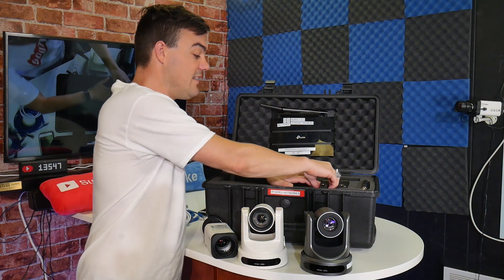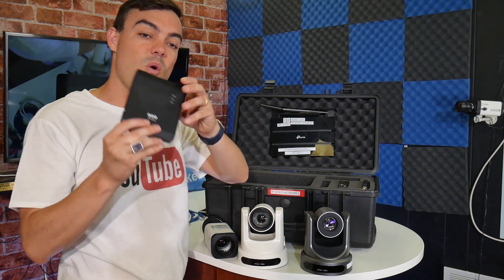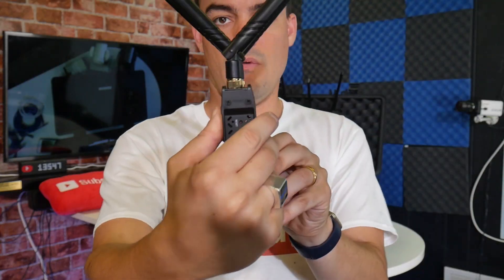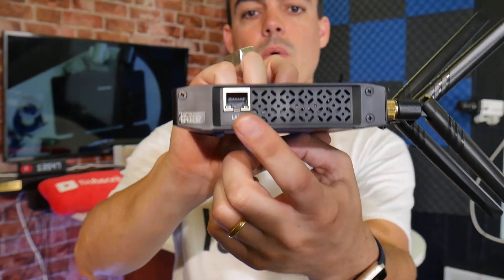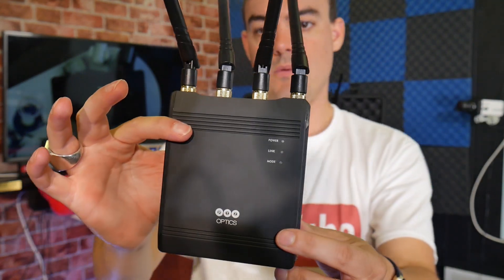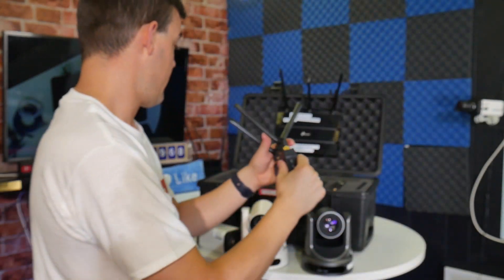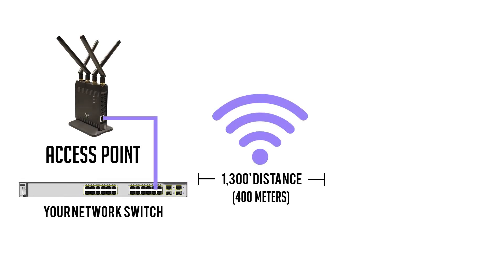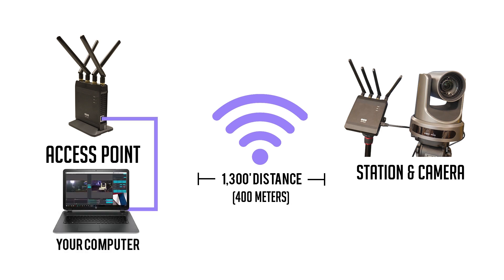Our Mobile IP Video Kit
In this video, we demonstrate our mobile IP video kit which includes our network router, PoE network switches, wireless cables, and HDMI to NDI converter. This system is setup for multicast NDI video traffic and is perfect for mini IP video production setups.

So let's talk about why we set up this mobile IP video production network. First of all this networking gear from TP-Link is affordable and it gets the job done. The set up of this equipment is incredibly straight forward and therefore is enabling beginners and advanced users to get started on a budget. Once you have followed our network set up guide you can have an 8-port video production system that supports multicast. All of this equipment also supports PoE (Power over Ethernet) and the possibilities of which video production system or software you use is endless.

For example, you could use this IP video production mobile case with a NewTek Tricaster, or a PTZOptics Producer Kit used with vMix, Wirecast, or OBS (Open Broadcaster Software). Once you system is connected to this IP video production router and network switch you will have access to your own LAN (Local Area Network). If you would like to learn more about IP networking and the NewTek NDI consider taking our free course

Because the possibilities are so wide-reaching when it comes to video over IP, you should consider investing in some basic IP routing and networking gear. This gear will become incredibly valuable even if you are only using it for it's WiFi connectivity functionality. Remember that IP video production capabilities are incredibly powerful and with that power does come responsibility. Don't forget to learn about what you are doing and use basic network security precautions.